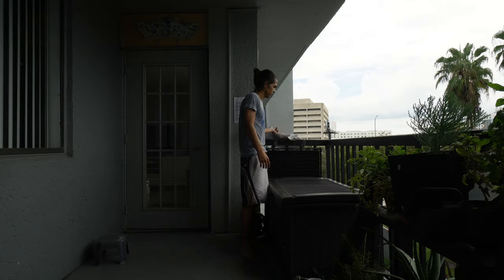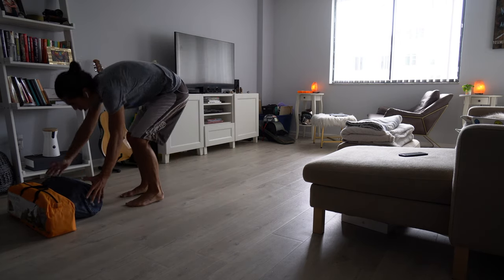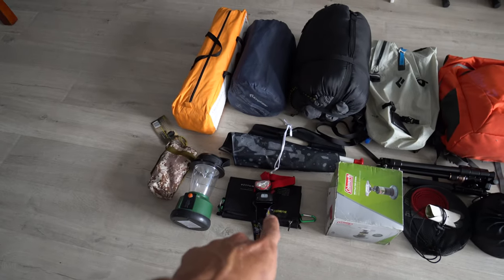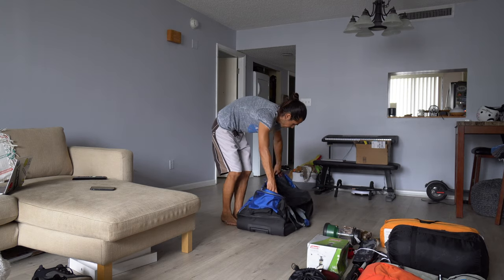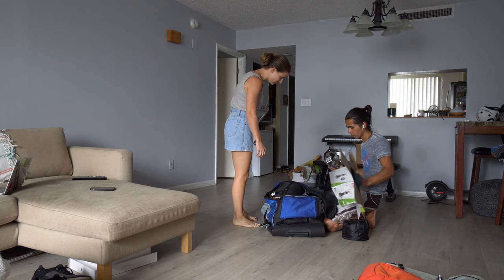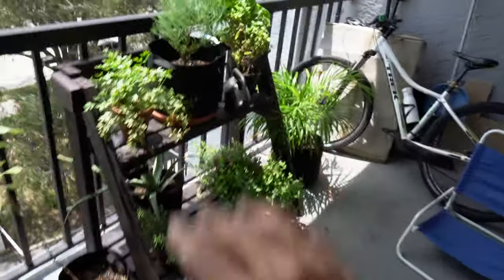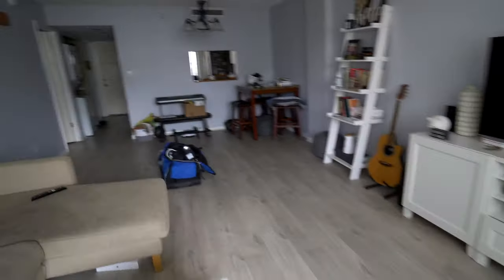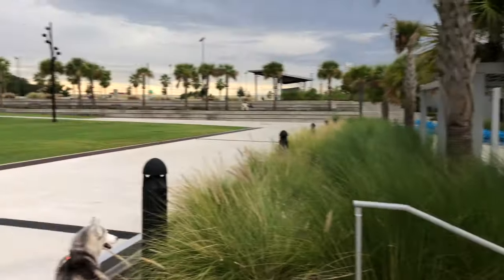We need to pack!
Bye.

Main Camera: iPhone 8
Handy Camera: GoPro Hero 4
Gimbal: Osmo Mobile
Drone: Mavic Pro